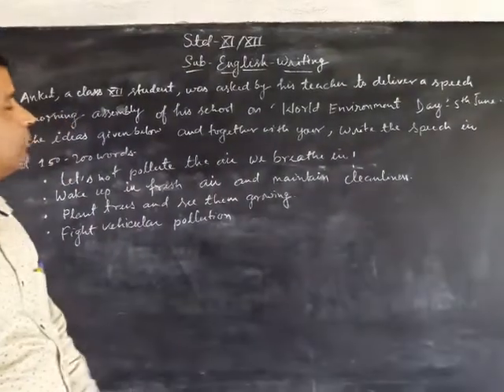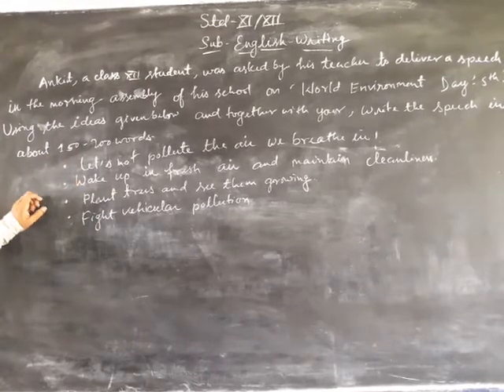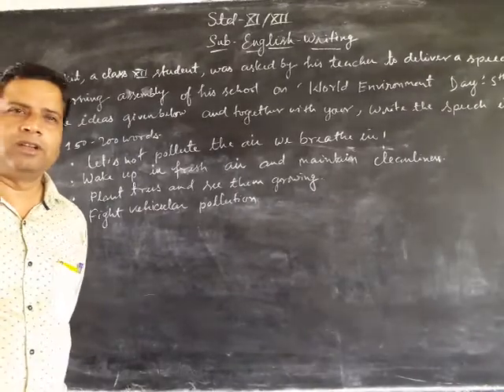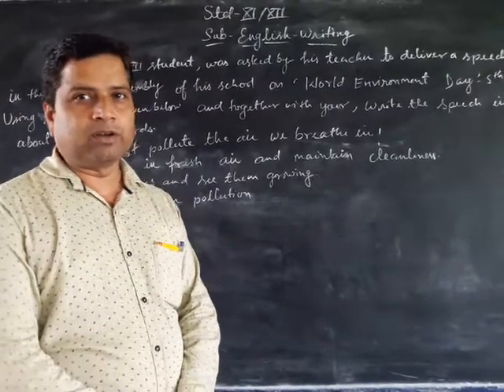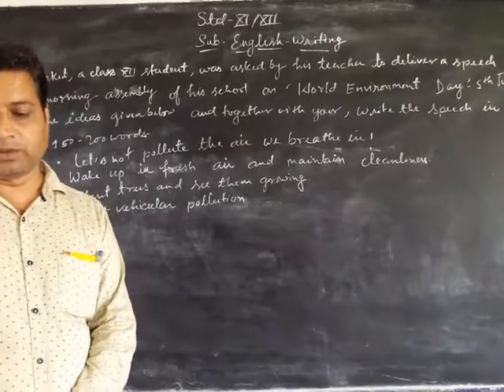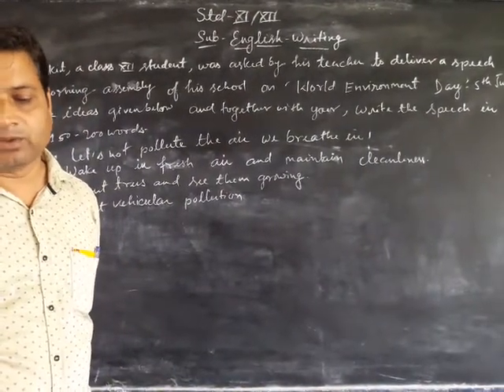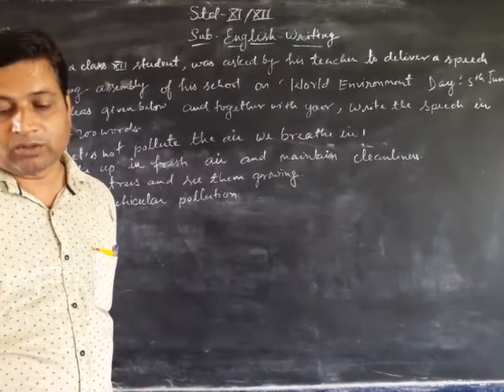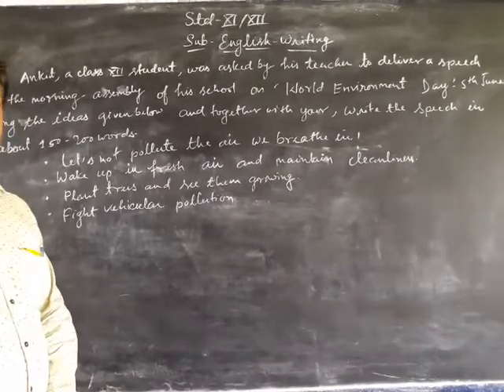14 May 2020